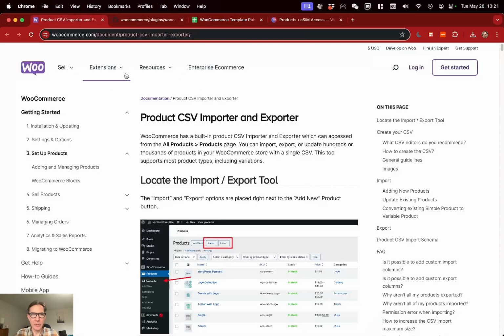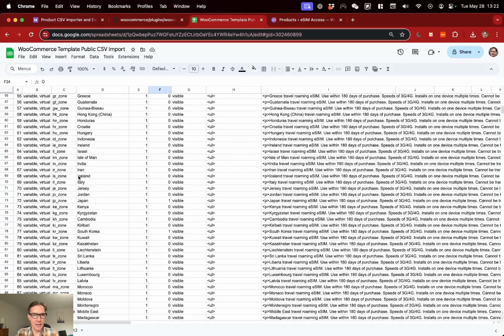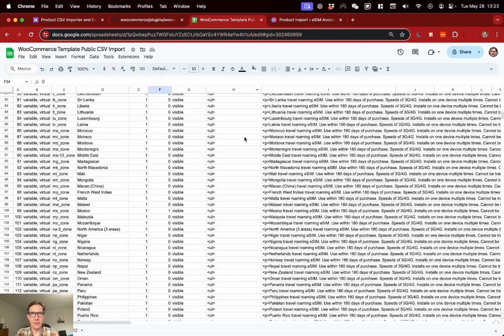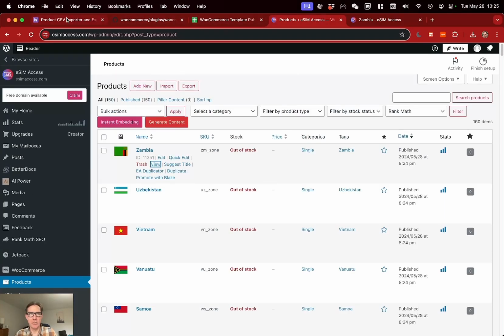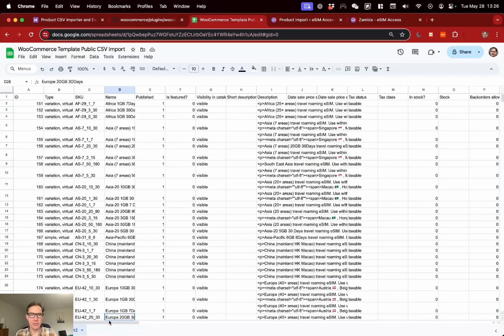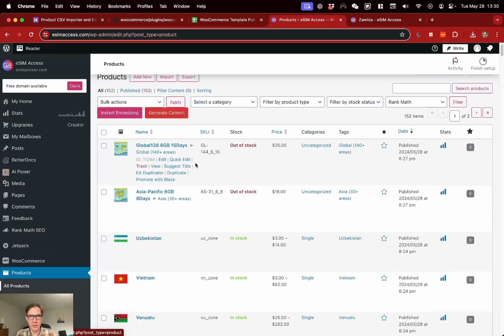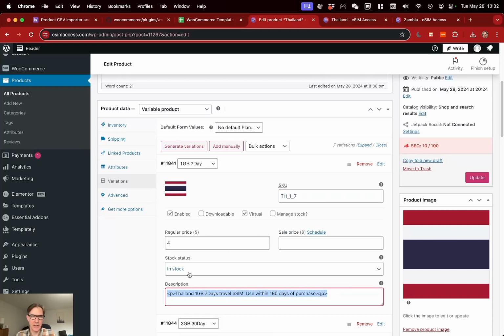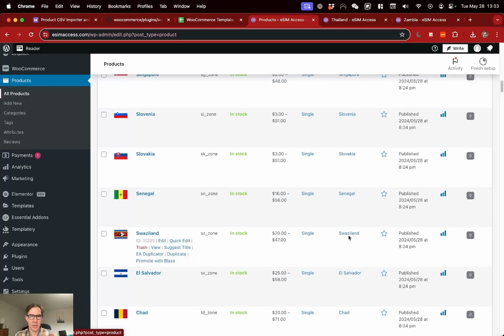How to Import and sell eSIMs with eSIM Access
This video walks thru importing the eSIM Access product CSV file for selling eSIMs with a WooCommerce shop.